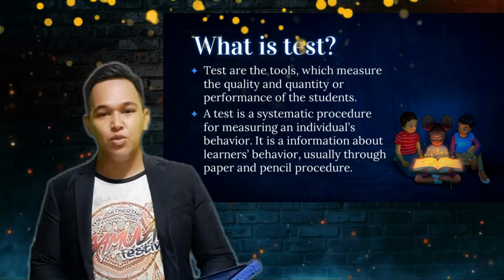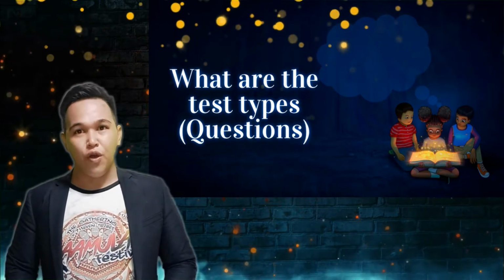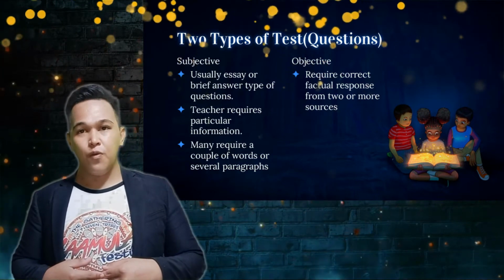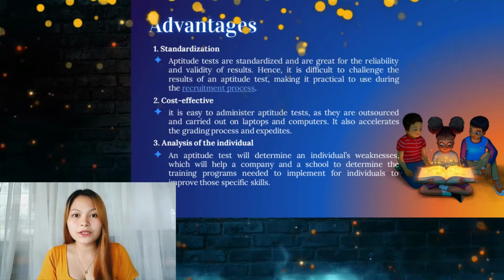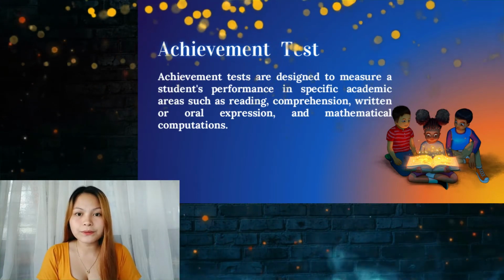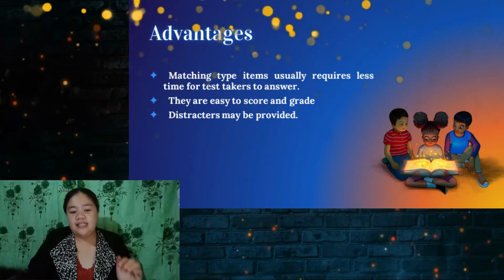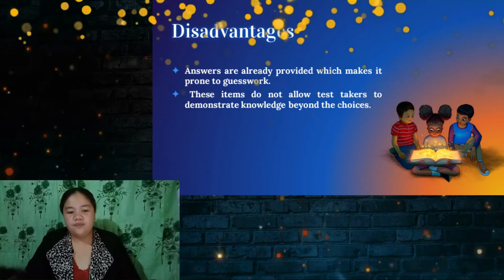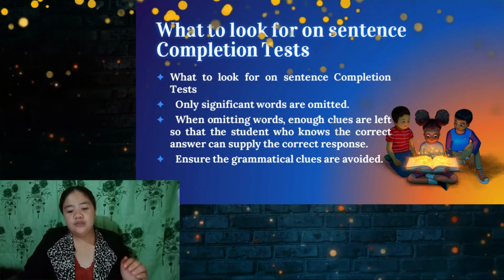ELS 72- TEST TYPES